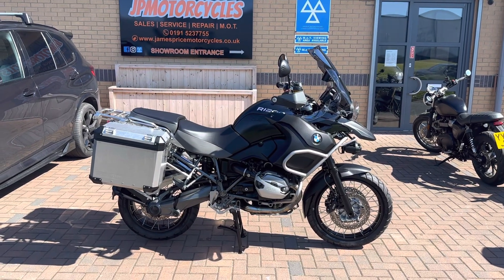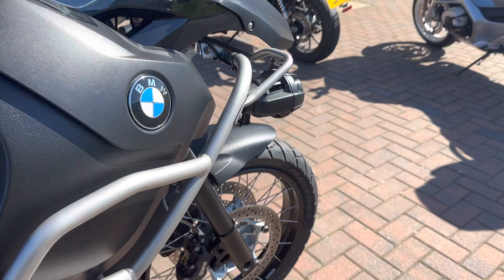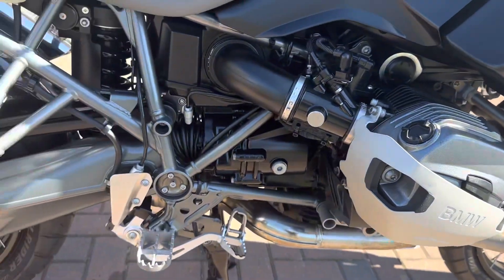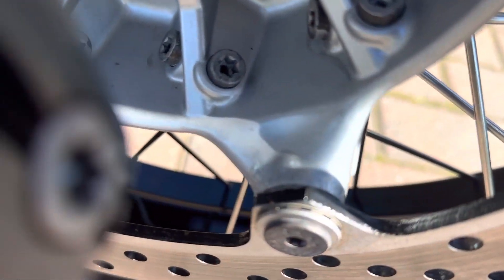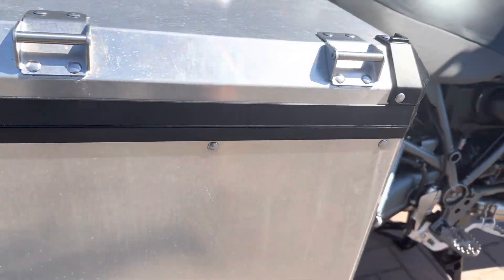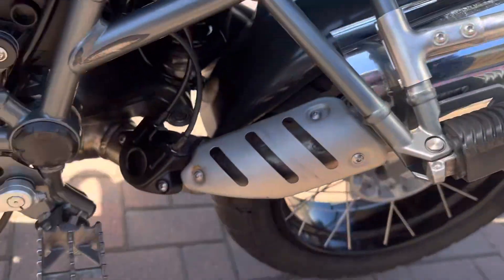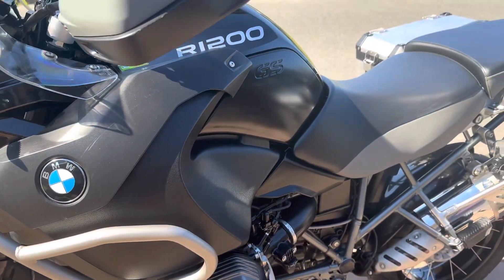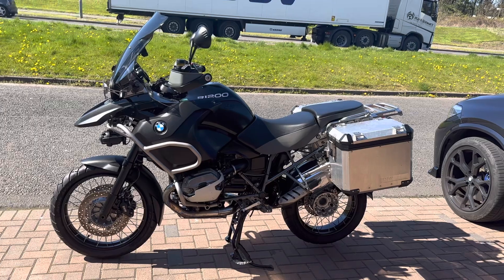BMW R1200GS Adventure Tu, 13/63, 29041 miles.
GSA in triple black for sale at JPM